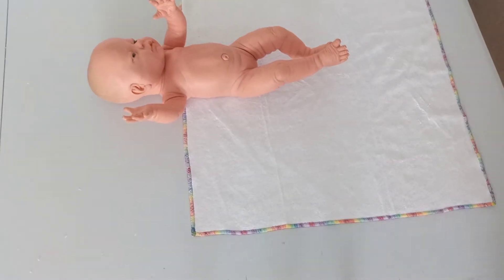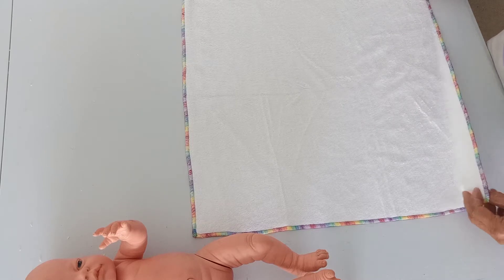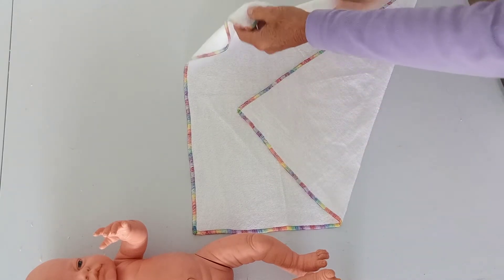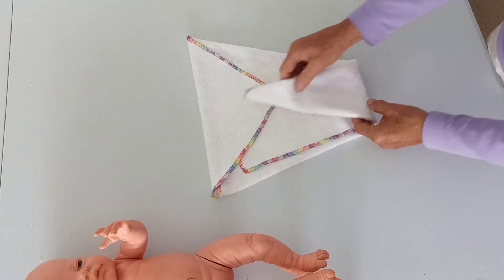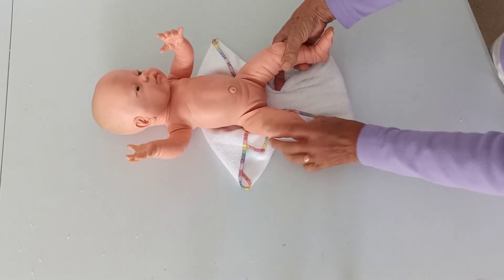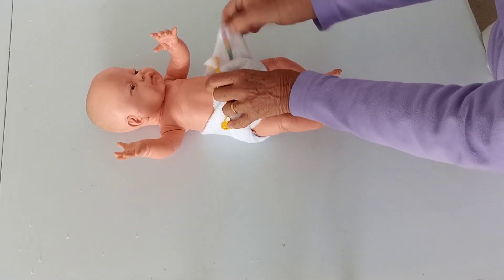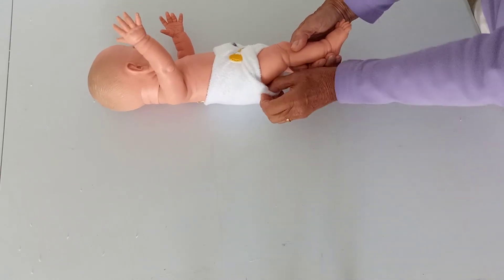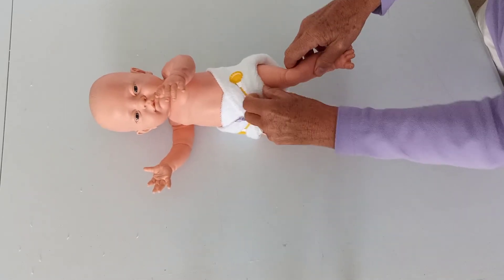Kite nappy fold by LittlePants.co.uk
How to do the kite fold with a square nappy